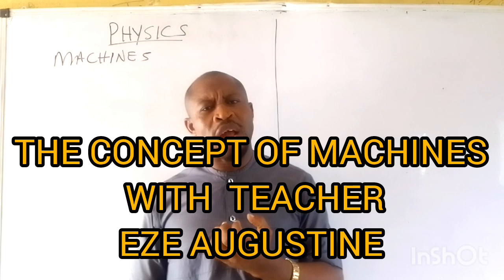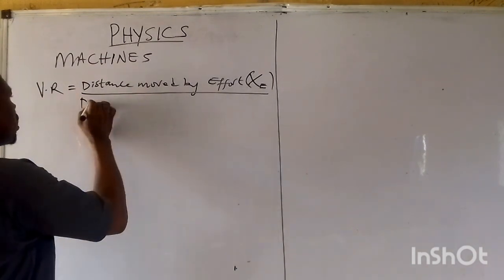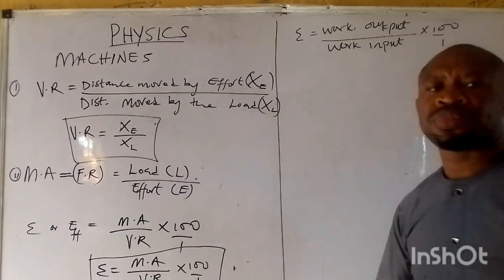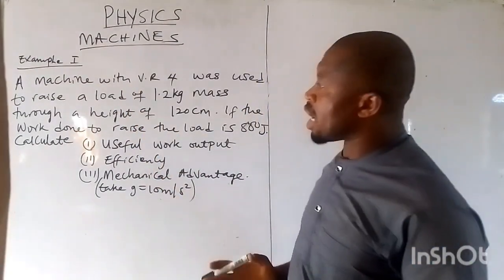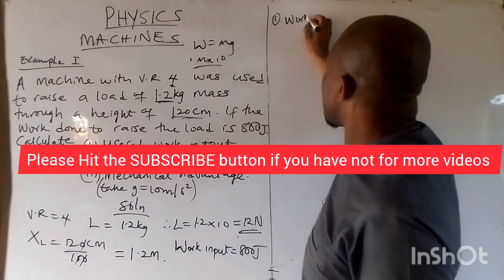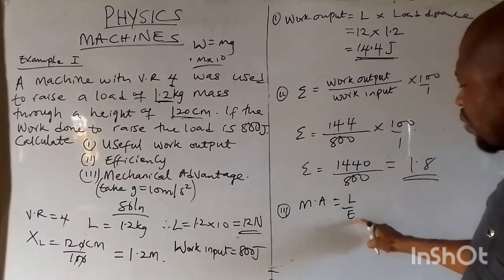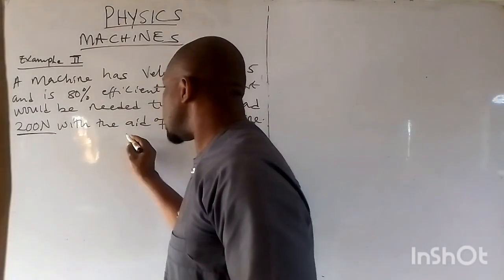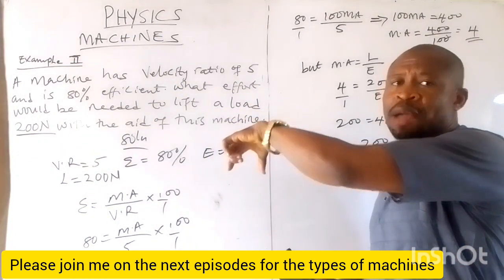Physics - MACHINES (1) and calculations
This video gives a step-by-step explanation of Machines, definition of terms associated with machines, example areas of machines and general calculations. All these are aimed at preparing students for 2025 JAMB examination. Solved questions were drawn from past questions on IGCSE, JAMB, WAEC, NECO etc. feel free to use the lesson for your private tutoring and learning.